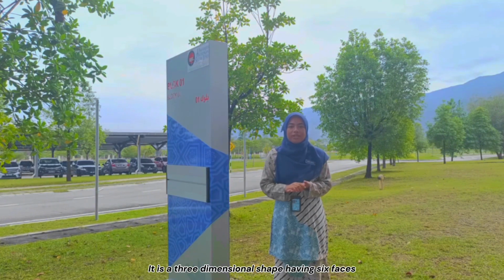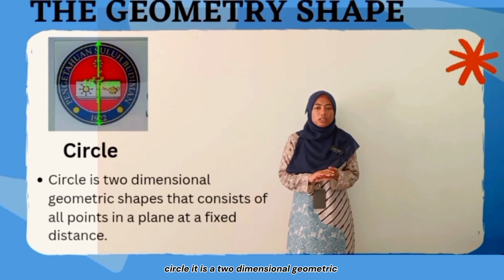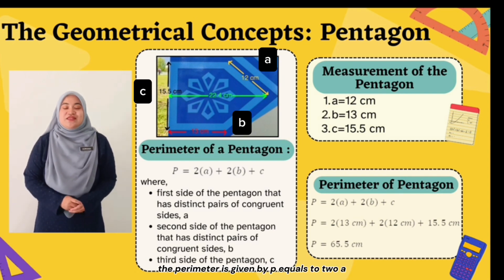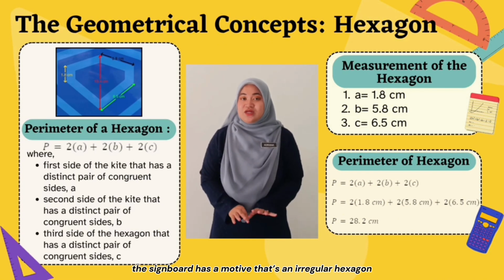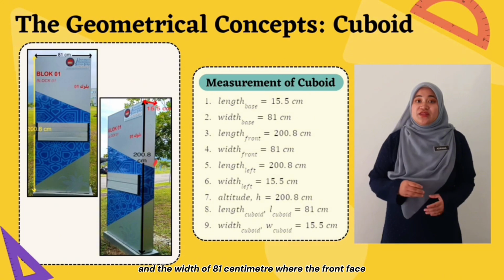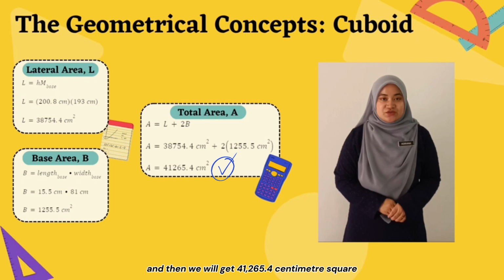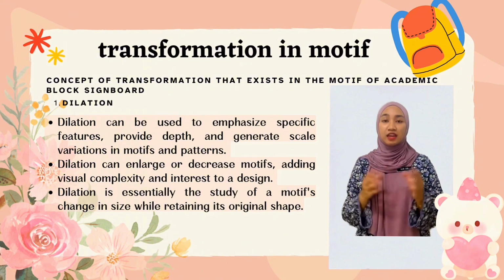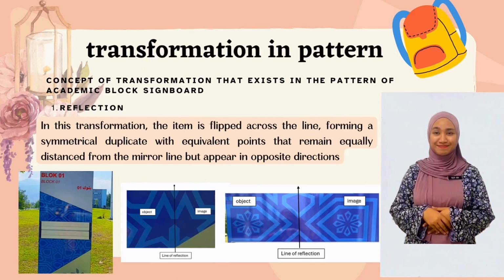SMG3013 GEOMETRY ASSIGNMENT 2 (Group 3)